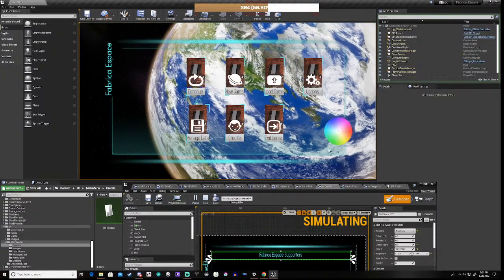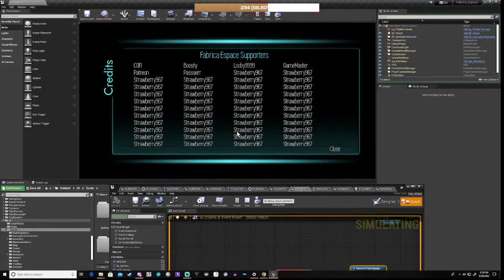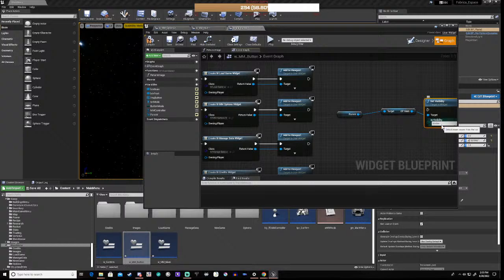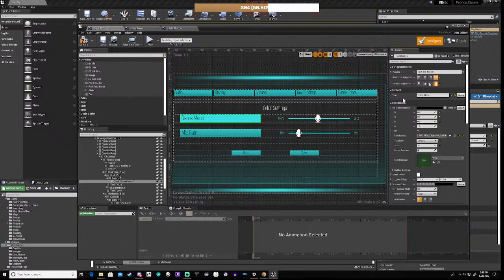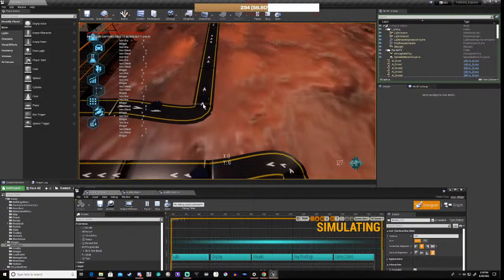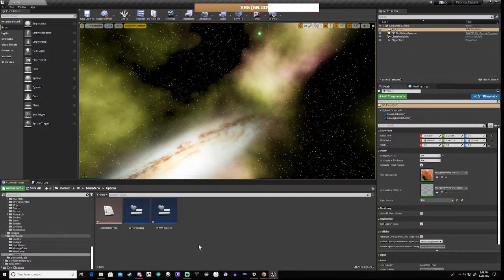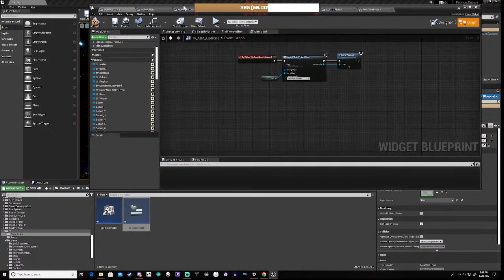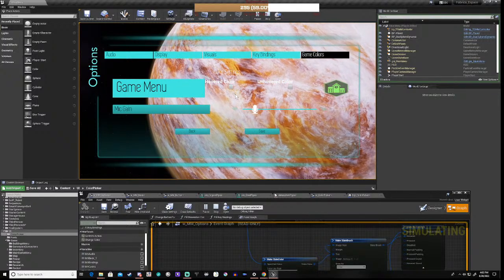Unreal Engine Game Development - Scrolling Credits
UE4 Game development. Adding scrolling credits, then player choice for menu color.